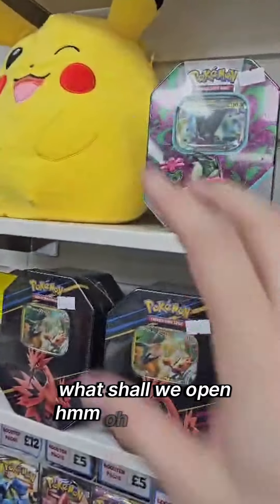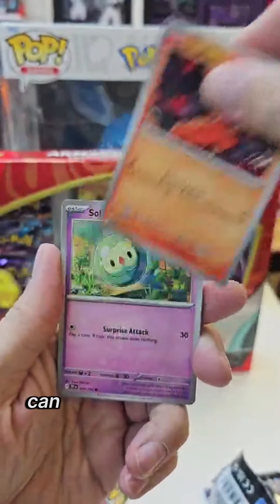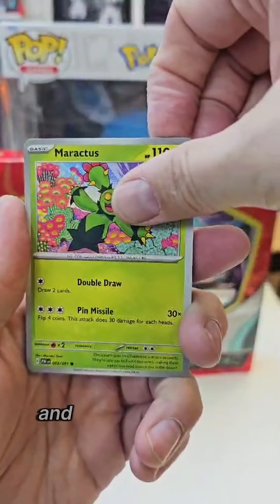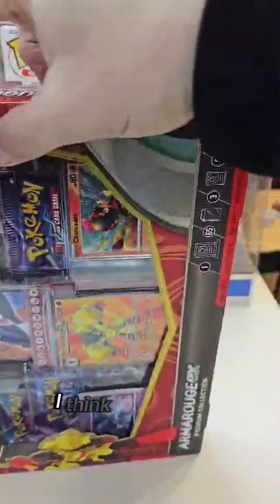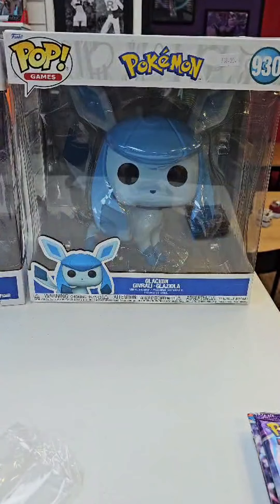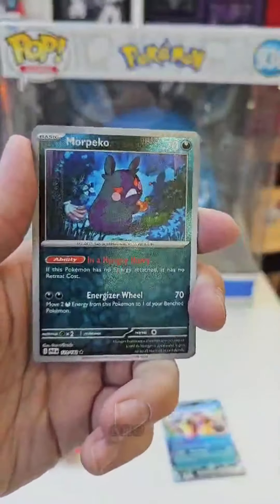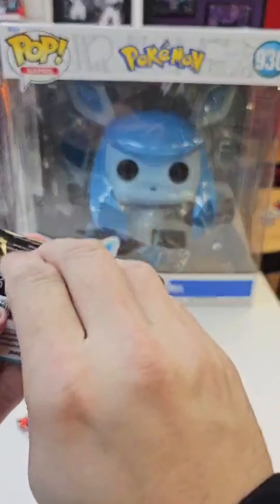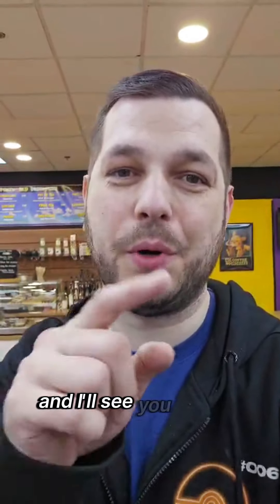I just can't help myself ..